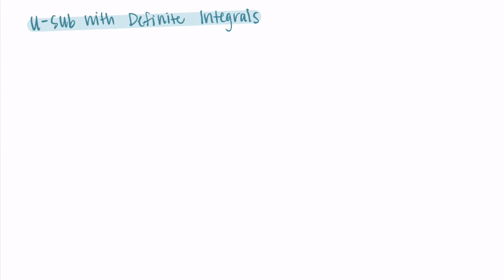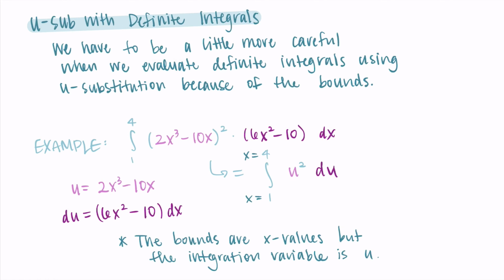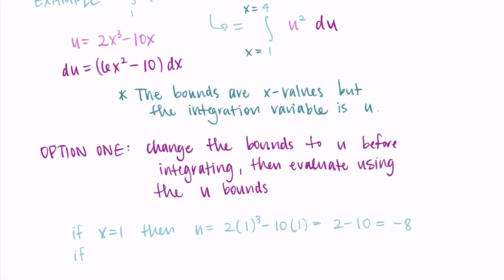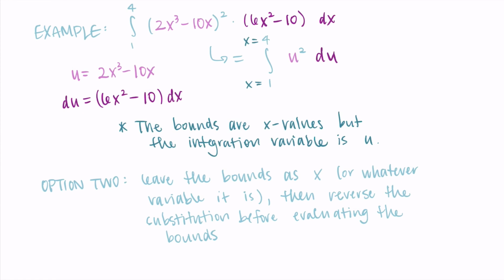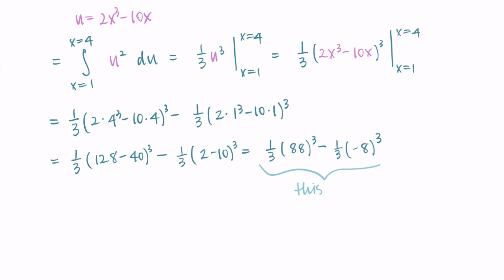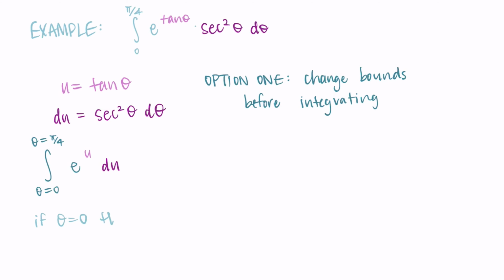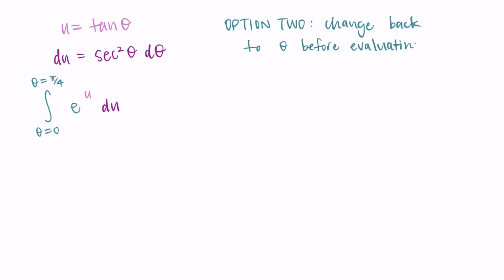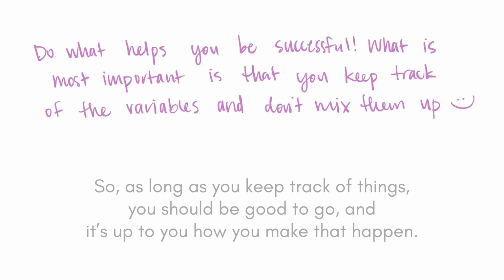u-Substitution with Definite Integrals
This video explains how to do u-substitution problems when there are bounds on the integral as part of definite integrals.